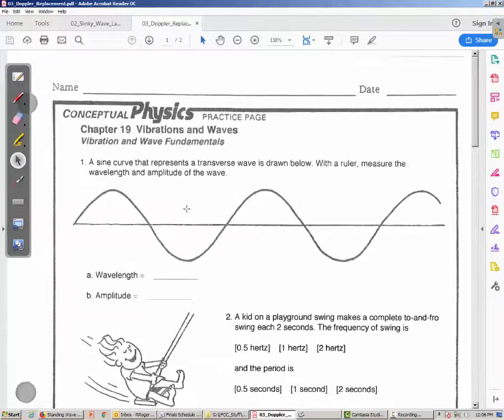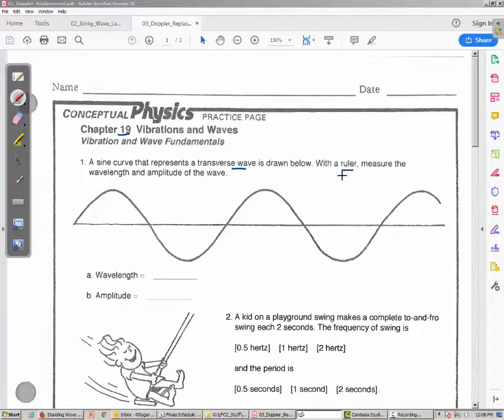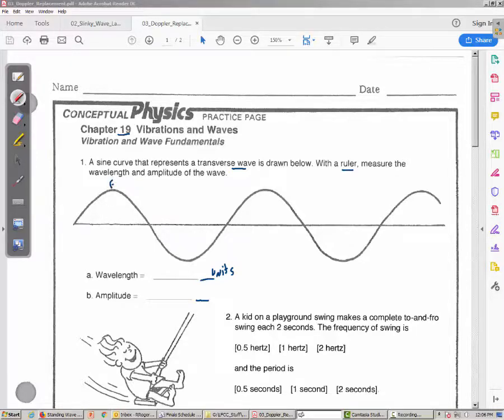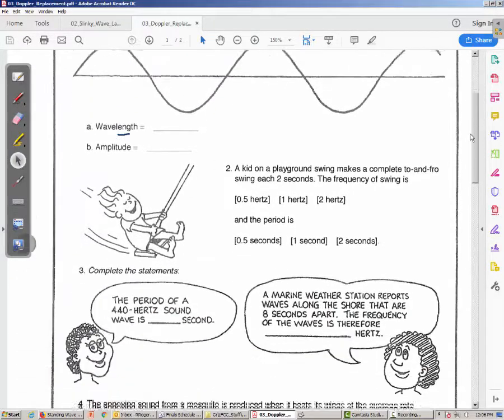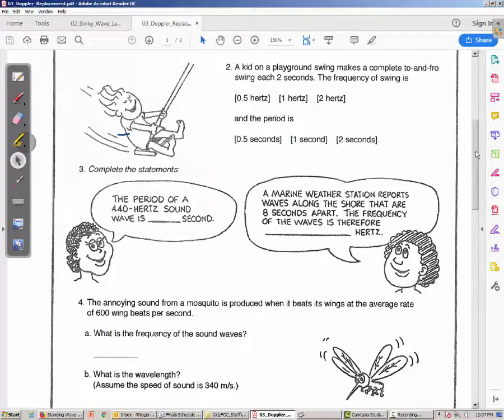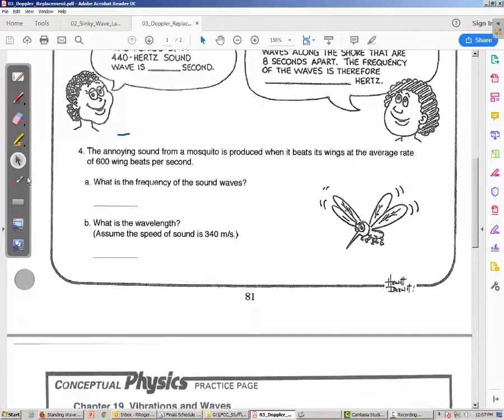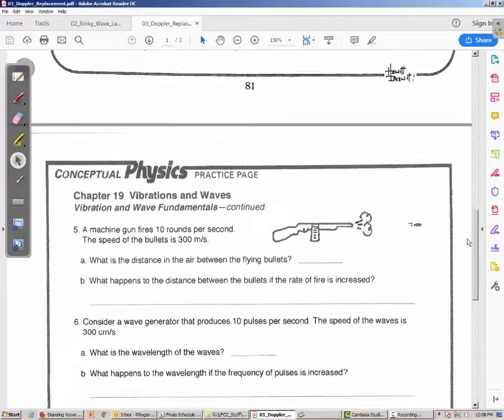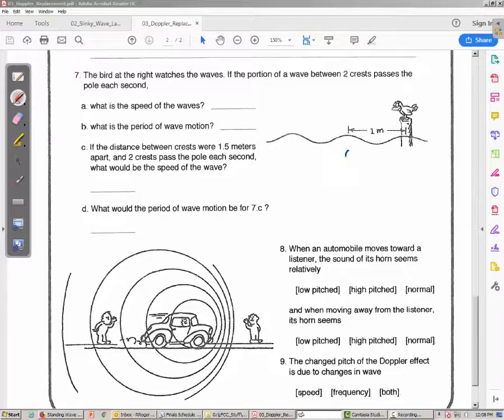102 Lab3 Intro